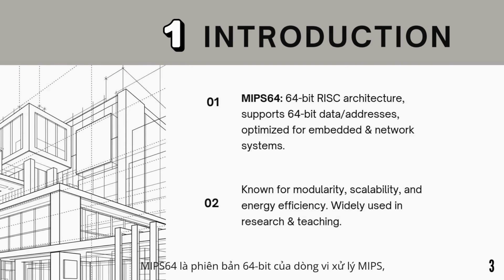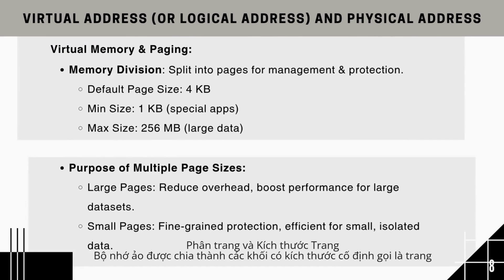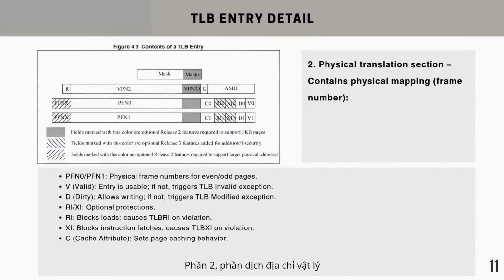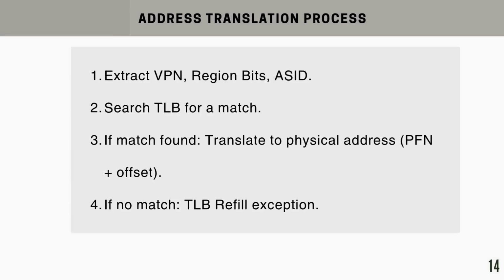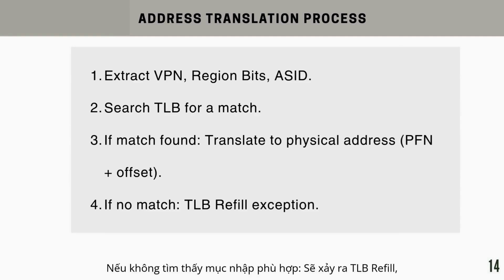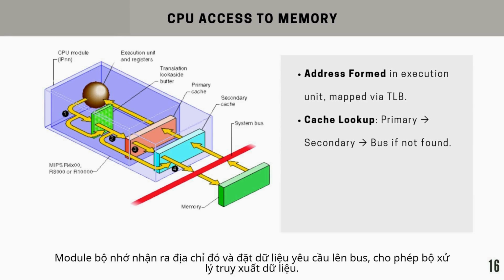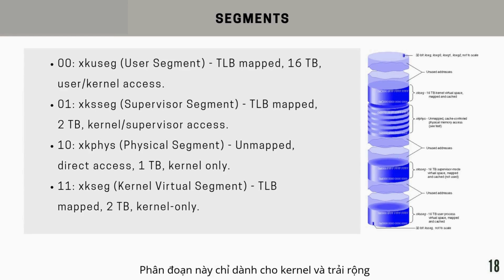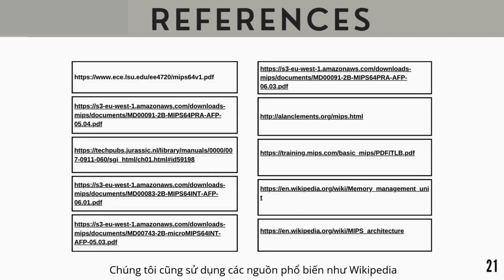Memory Management Models of The MIPS64 Architecture.